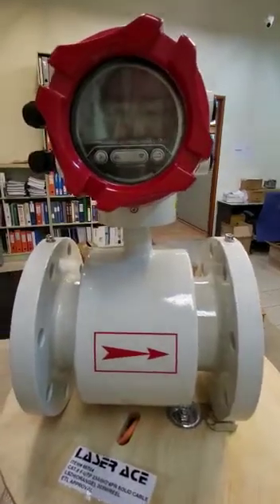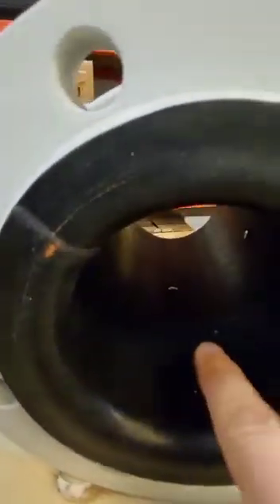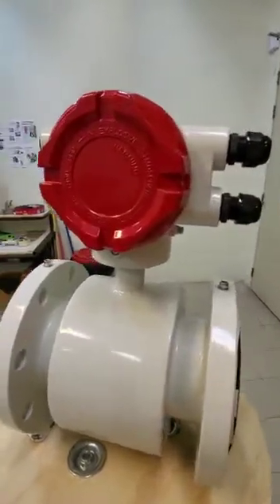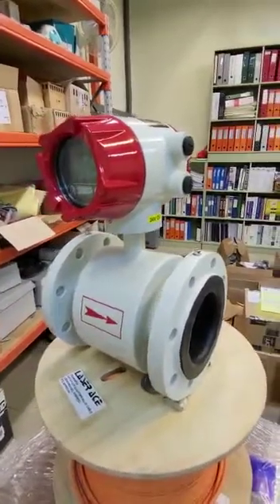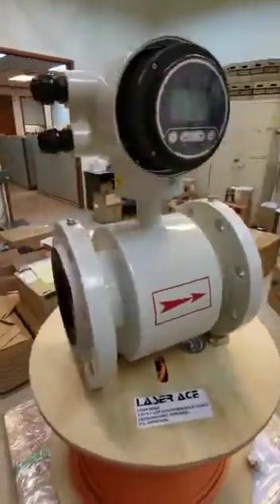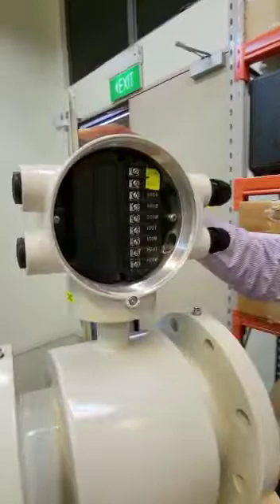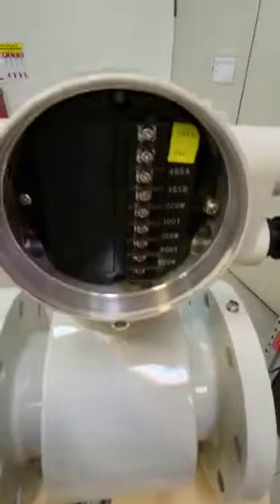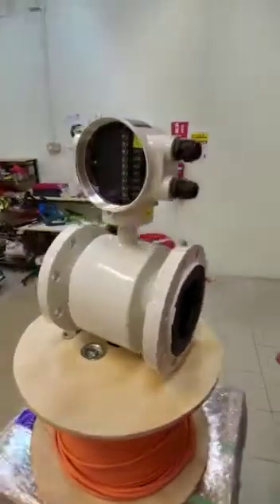Supmea Electromagnetic flow meter